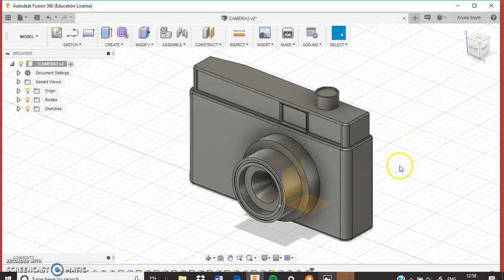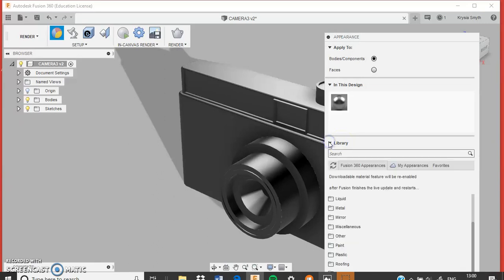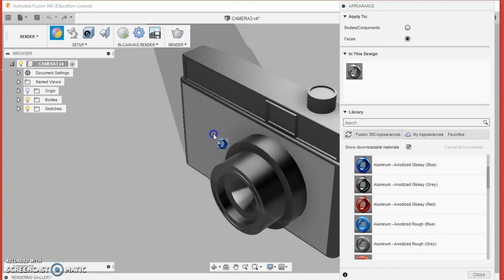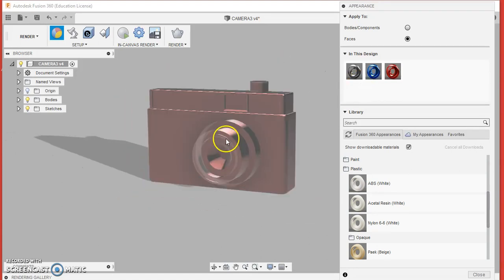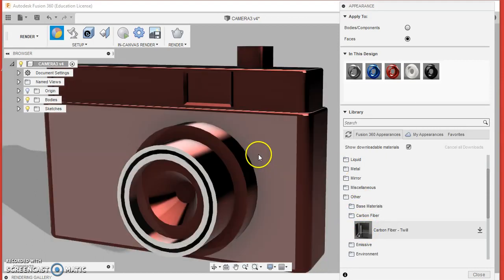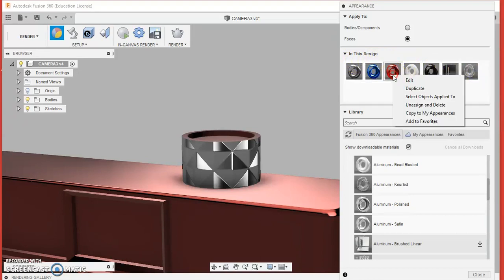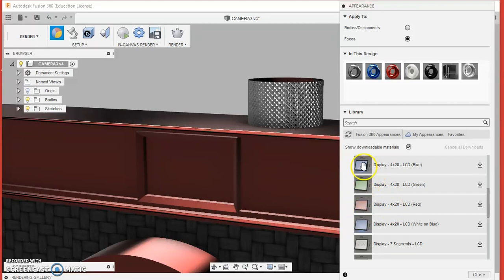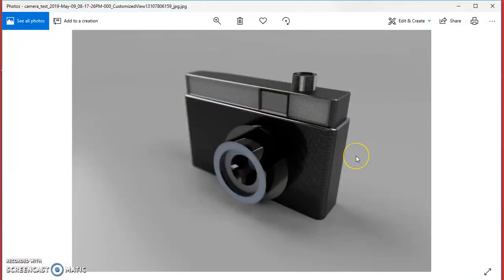Autodesk Fusion 360 CAMERA 4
An introductory video [4] explaining how to use the basic features of Autodesk Fusion 360 to create a simple camera model.

This video outlines content and theory that is specific to the content of SQA (Scottish Qualification Authority) courses and exams.

This is specific to the 3D modelling CAD [Computer Aided Design] CAG [Computer Aided Graphic]

Regards

CDT